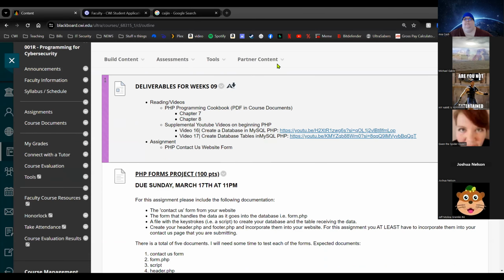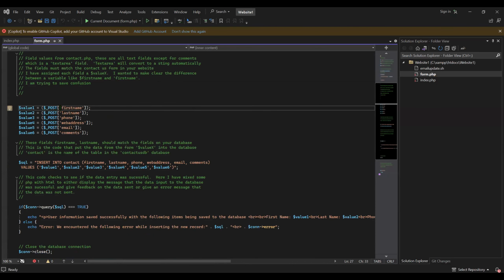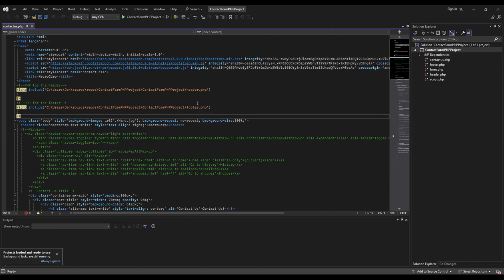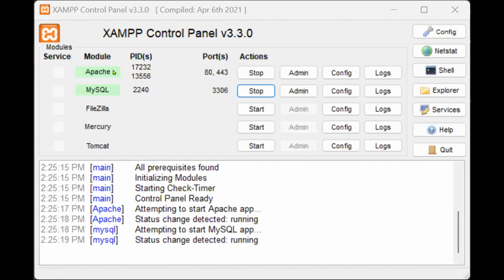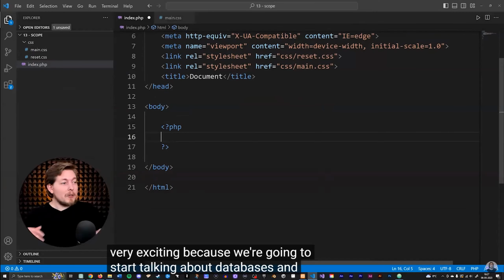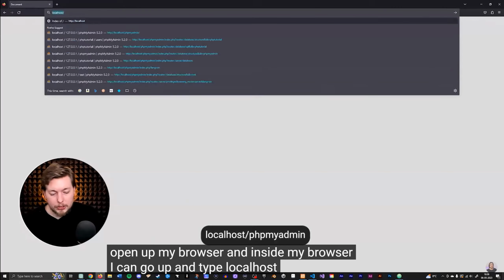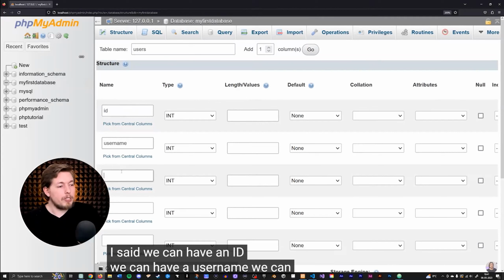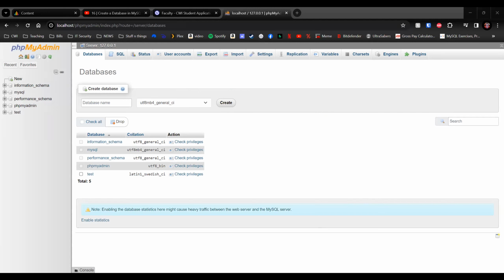CSEC 252-001R March 14, 2024